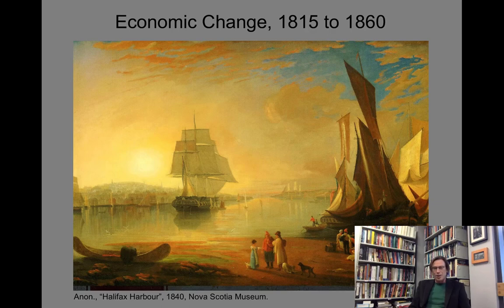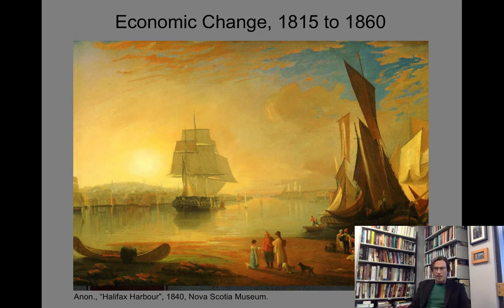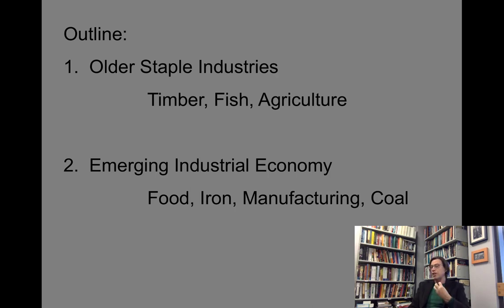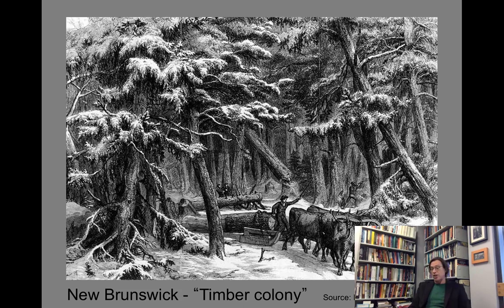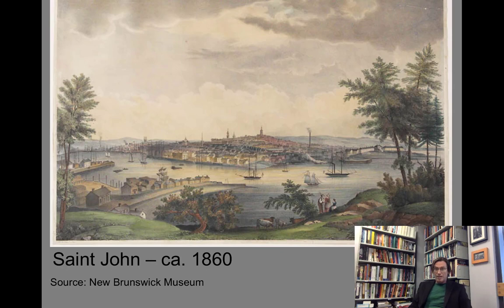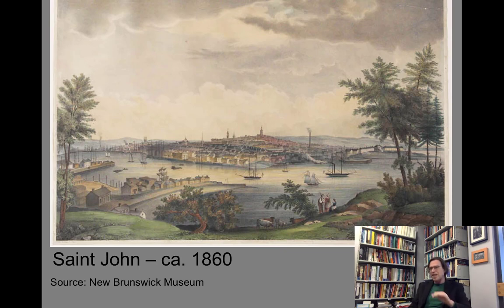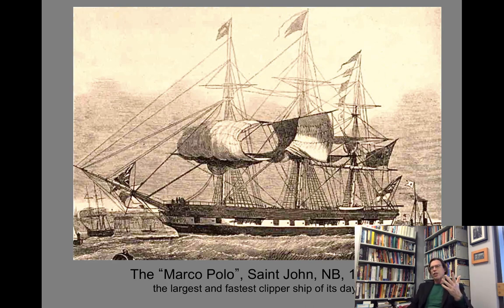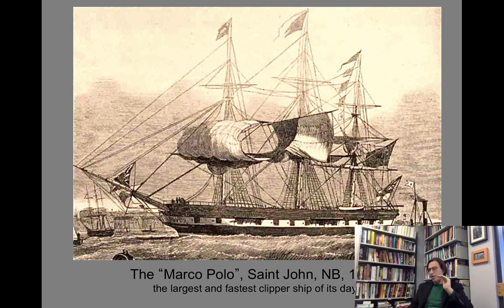M8 - Maritime Economic Change, 1815 to 1860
Older Staple Industries (timber, fish, agriculture0
Emerging Industrial Economy (food, iron, manufacturing, coal)